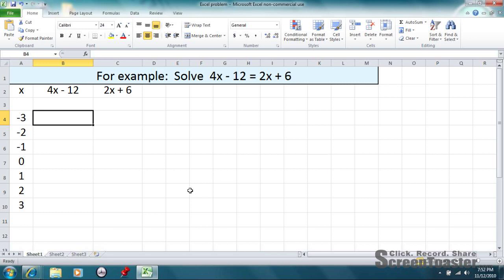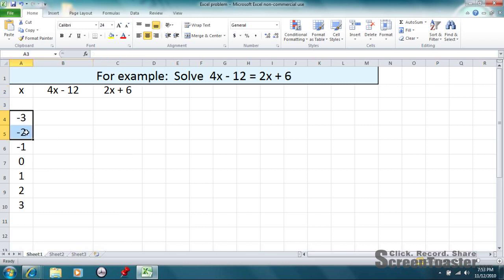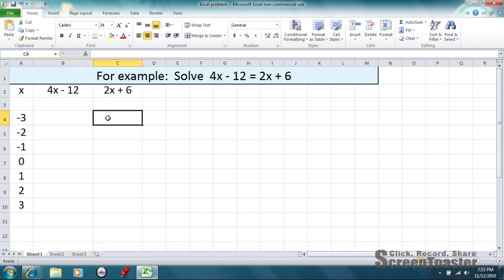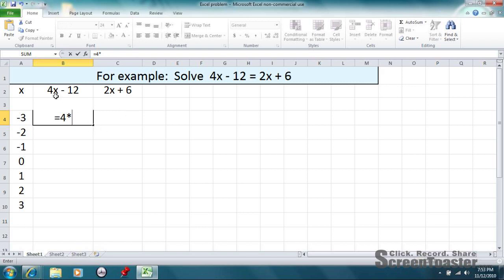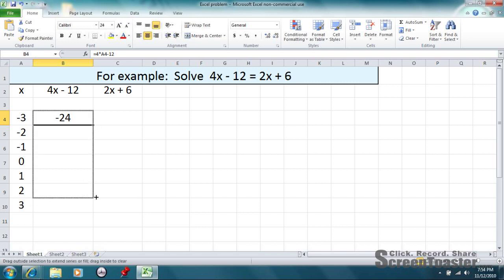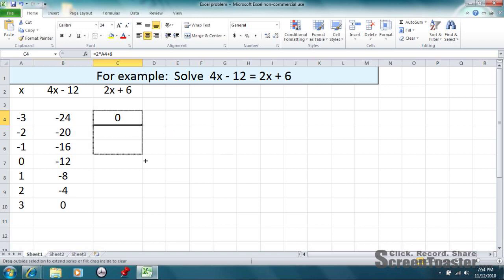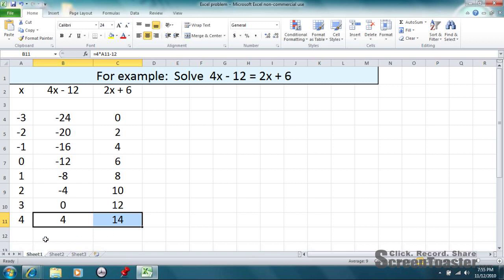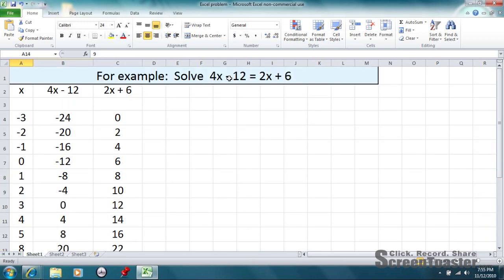solve using excel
Solve an algebraic equation using excel